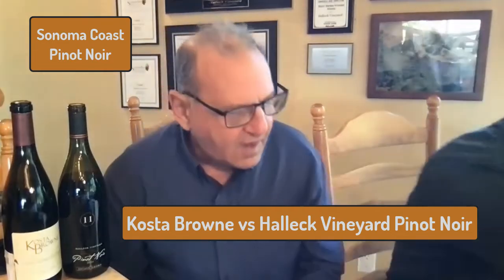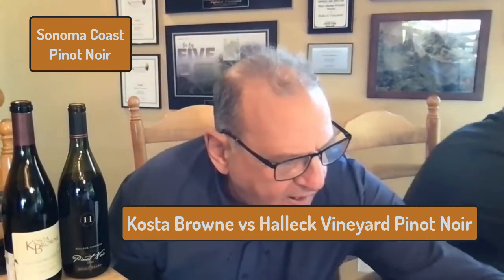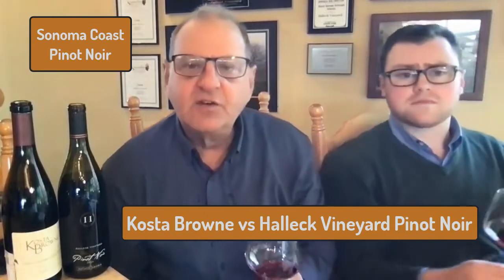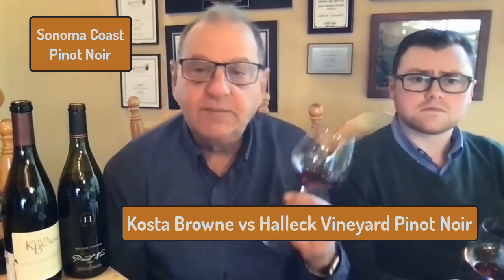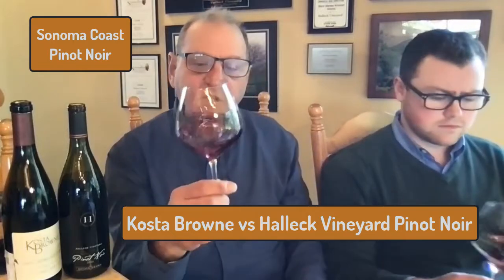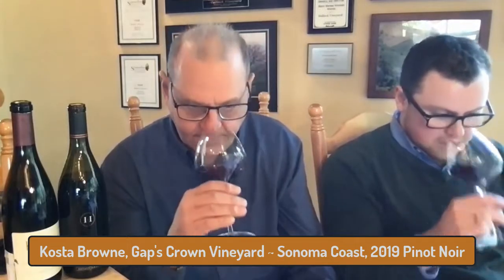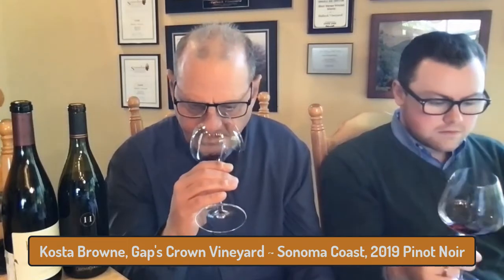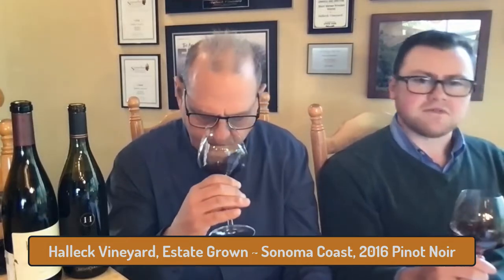Kosta Browne Pinot Noir vs. Halleck Vineyard (Wine Review)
Kosta Browne 2019 Cap's Crown Pinot Noir vs. Halleck Vineyard 2016 Estate Grown Pinot Noir, two top-rated Sonoma Coast Pinot Noirs reviewed by Ross Halleck and Harris Miner.

00:40 - Kosta Browne Gap's Crown Vineyard 2019 Pinot Noir, Sonoma Coast AVA
03:29 - Halleck Vineyard Estate Grown 2016 Pinot Noir, Sonoma Coast AVA

*BUY*
Kosta Browne 2017 Sonoma Coast Pinot Noir

Join us at our estate for an intimate Sebastopol winery wine tasting experience

Halleck Vineyard Sebastopol Winery
3785 Burnside Road
Sebastopol, California 95472